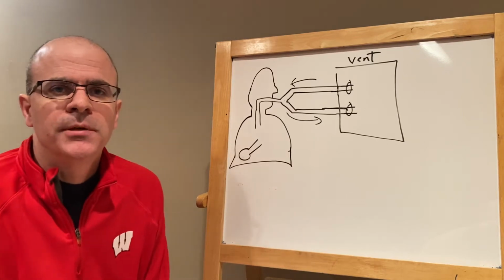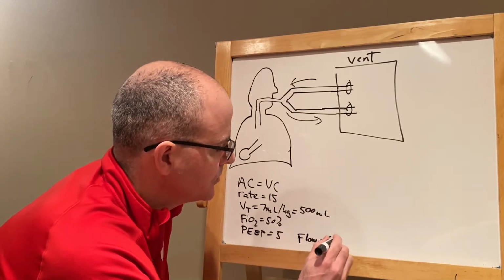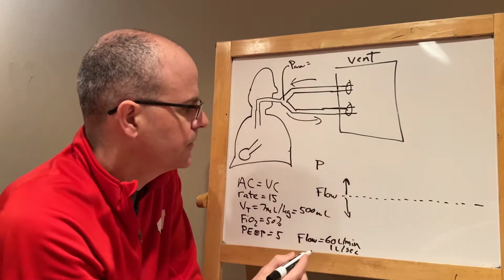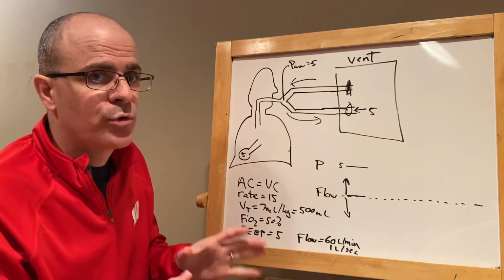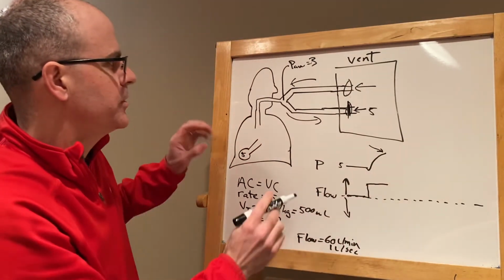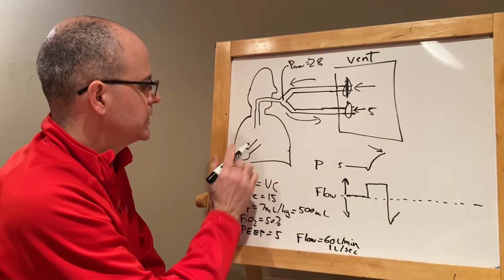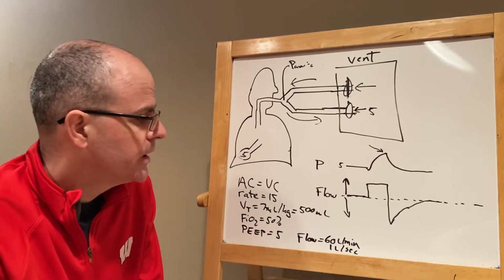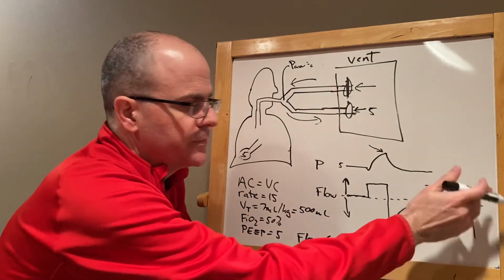Vents 102: Assist Control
Mechanical ventilation